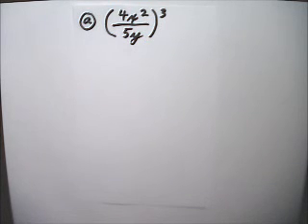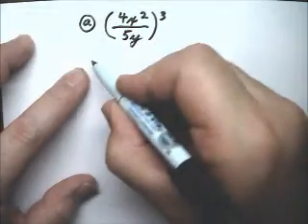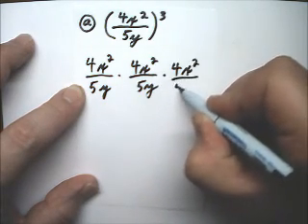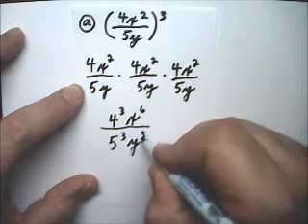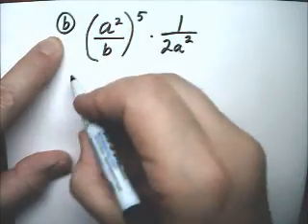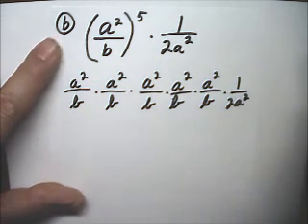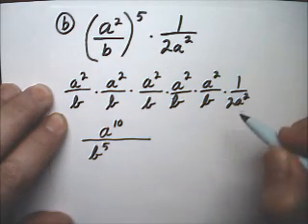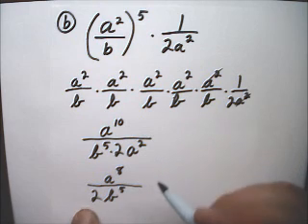Exponents 8 Combination - Tutor Algebra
This math video tutors and gives instruction about exponents. The instruction is a brief and to the point teaching lesson on how to learn algebra and manipulate variables.
Exponents are a simple concept to start but can be very complicated when used with several operations. Powers raised to powers, negative exponents, and fraction exponents are some of the topics covered in this series of videos.